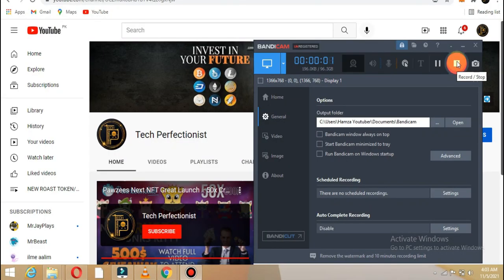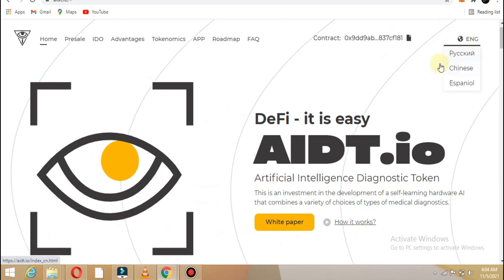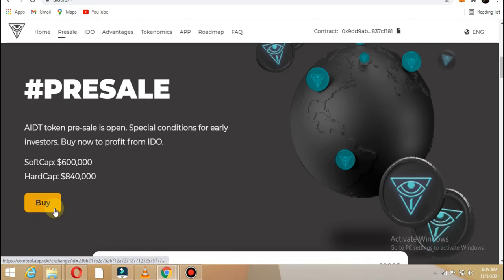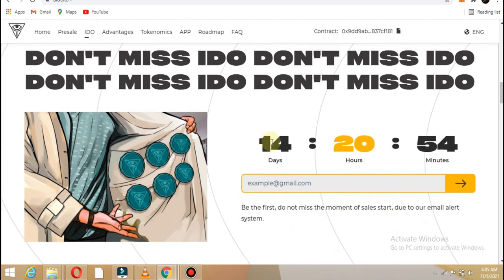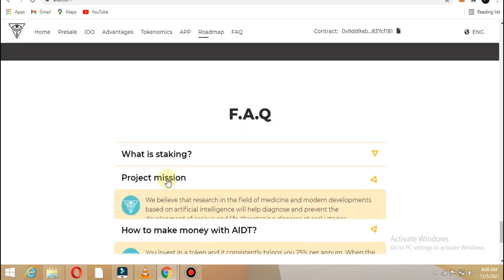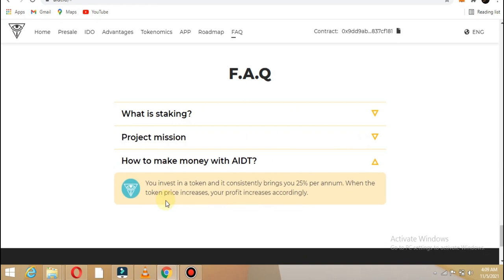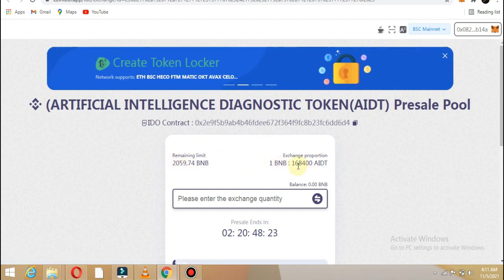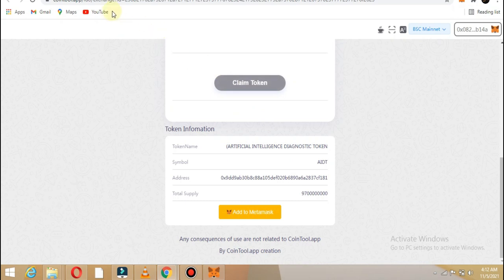AIDT.io Full Review | DeFi - Base Project | AIDT.io Artificial Intelligence Diagnostic Token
Hello viewers in this video another new gem for my audience
AIDT is utility token which will be used for in-app purchase. AIDT mobile app is next-generation product for personal health monitoring and anticipatory diagnostic. Key benefits of the AIDT mobile app is AI-based technology and high result accuracy. Total supply 9,7 bln tokens as by 2050 it will be 9,7 bln people on Earth by UN forecast. We believe that everyone on Earth will use the AIDT mobile app and therefore the AIDT token in the near future.

Just imagine how much the token may cost if everyone on Earth wish to buy it! 😉